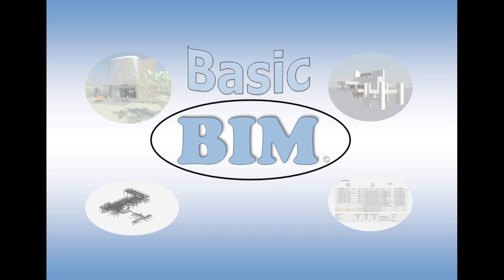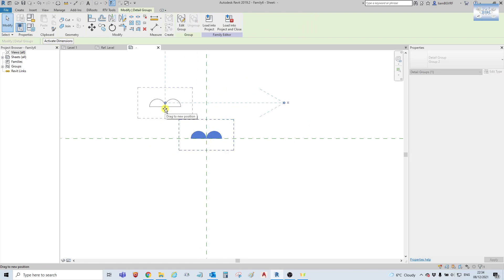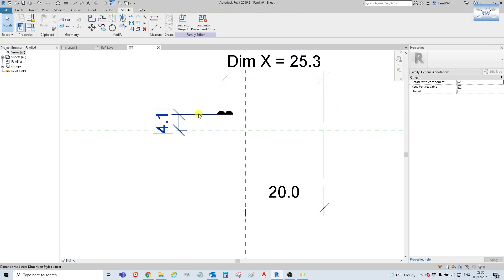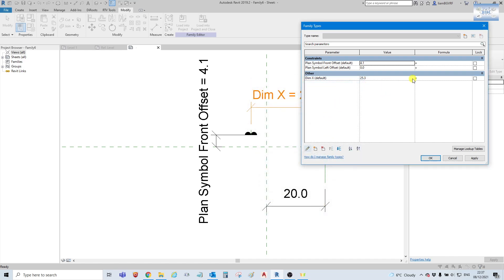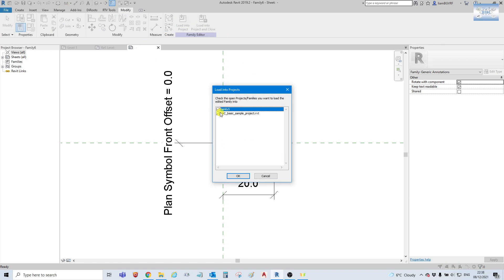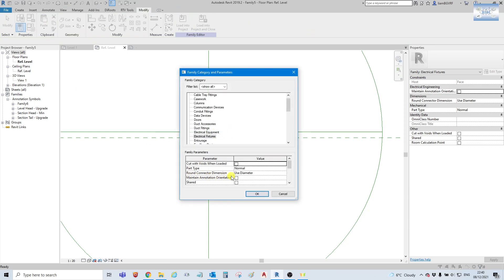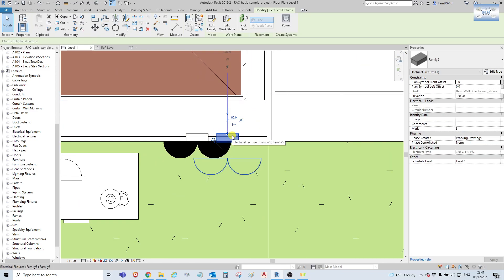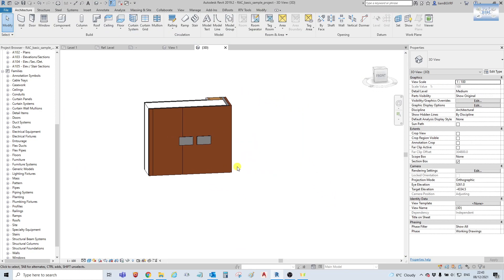EPISODE 04 - REVIT - CREATE 2D ANNOTATION WITH OFFSET PARAMETERS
In this Episode I create a generic 2D annotation complete with offset parameters for Revit.